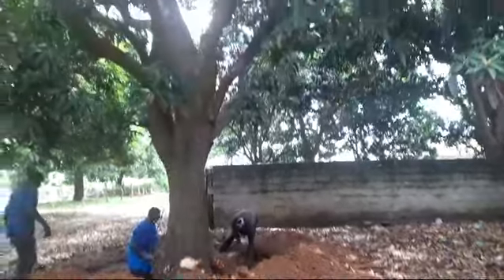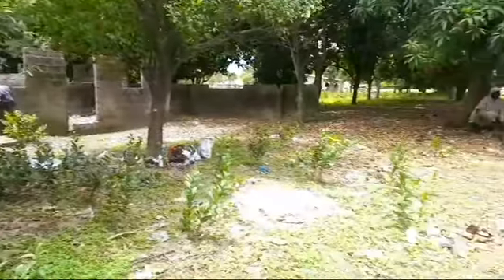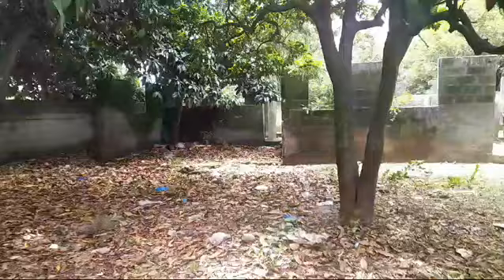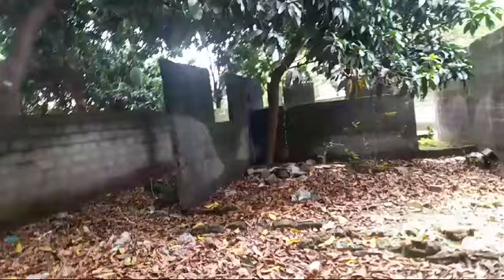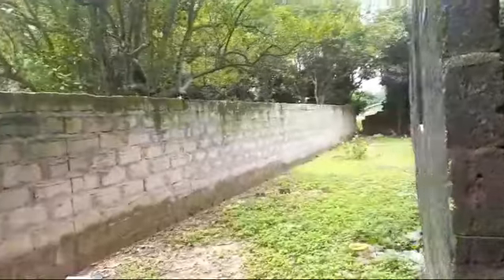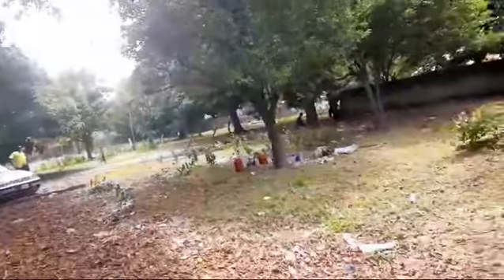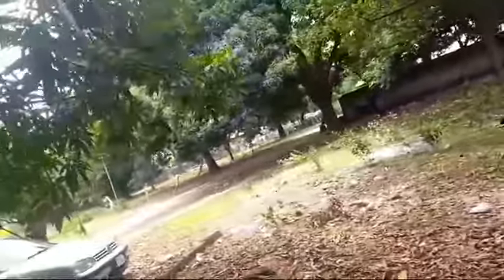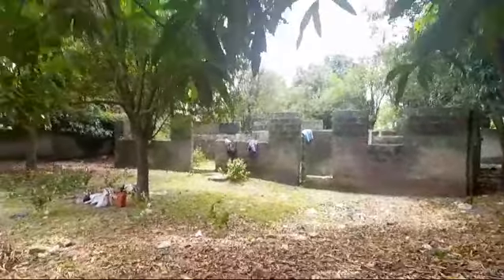Gambia vlog | home renovation | building in africa | moving to Africa diary| gambia expat journey